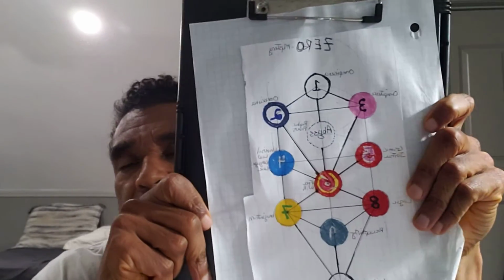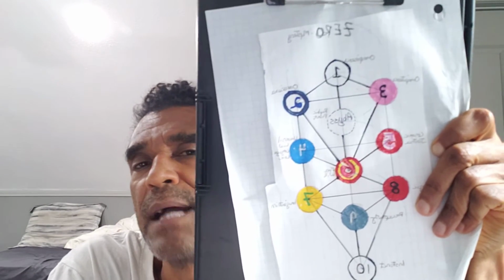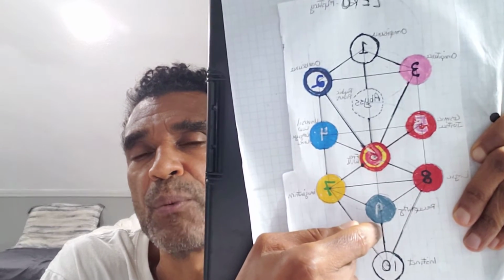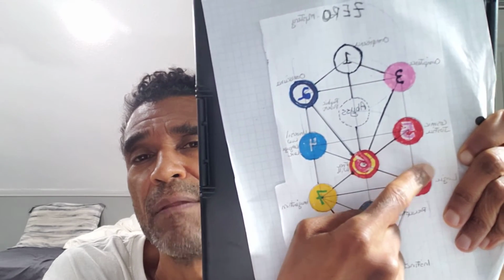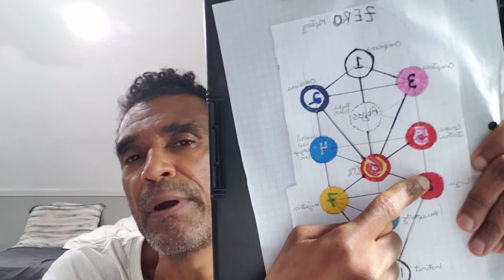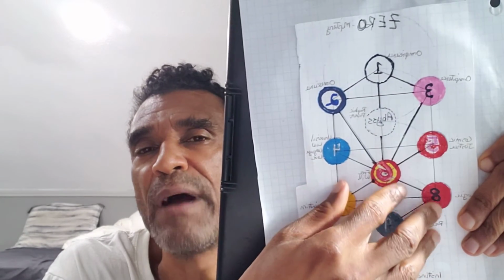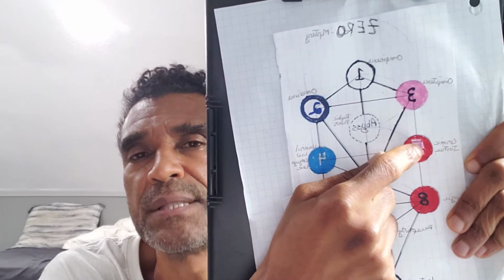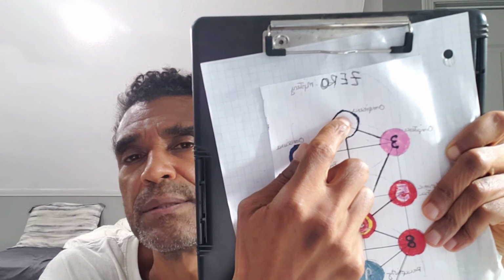#83 What Are Our Innate Resources of Unification [Thomas Newsome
#83 What Are Our Innate Resources of Unification?" [Thomas Newsome] this video is one of a series on this channel that tries to cover different introductory aspects of the 12 fruits, or aspects, of the Tree of Life, and my new off-shoot, the 144 stages in life of the MASSTree.  The murky origins of the Tree and its infamous history is important, but not compared to its future potential.